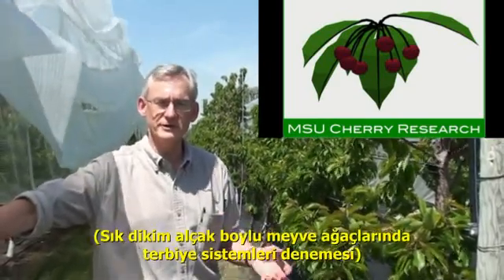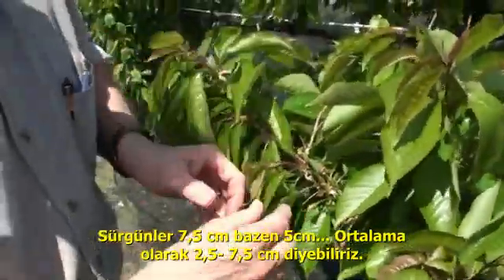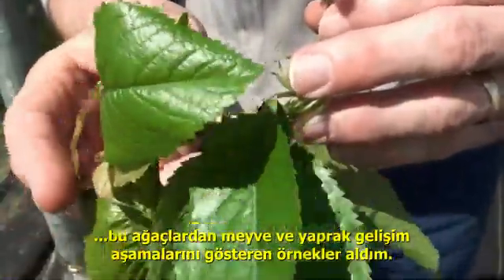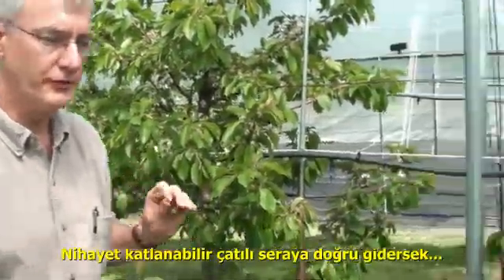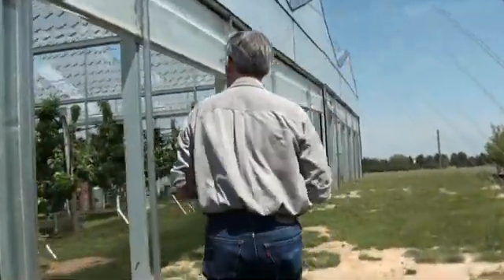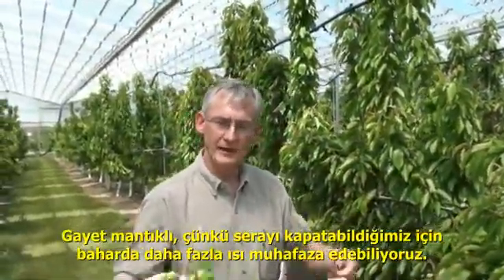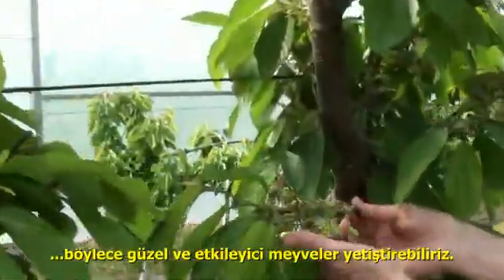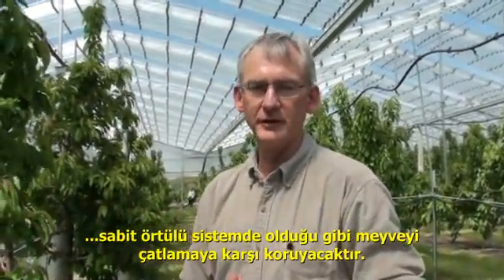Kiraz ağaçlarının Katlanabilir Çatılı Sera, Sabit Örtü ve Açıkta yetiştirilmesi, 14 Mayıs 2013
Kiraz ağaçlarının katlanabilir çatılı sera, sabit örtü ve açık kosullarda yetistirilmesi:

Michigan State Üniversitesi' ndeki çığır açan arastırma kiraz üretimini, katlanabililir çatılı sera, sabit örtü sistemi ve açık bahçe kosullarında karsılastırmalı olarak inceliyor. Dr. Greg Lang asağıdaki videoda, çiçeklenmeden itibaren üç farklı ortamda büyüyen ağaçları çiçek, meyve ve yaprak gelisimi açısından inceliyor.